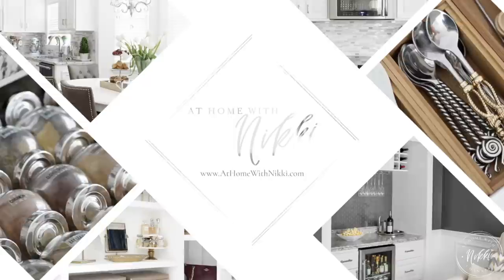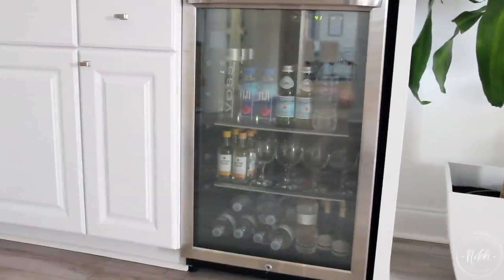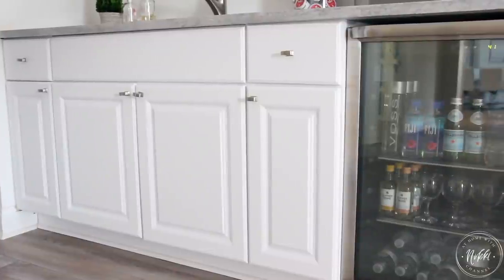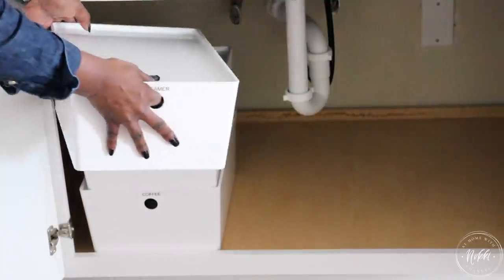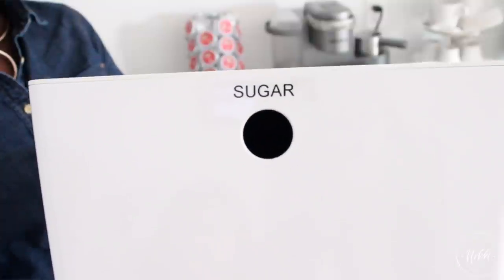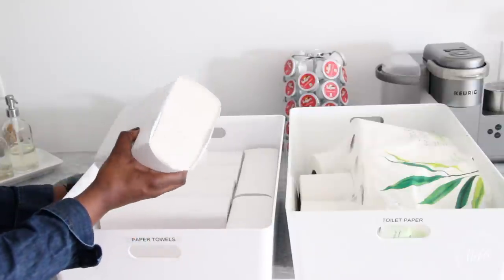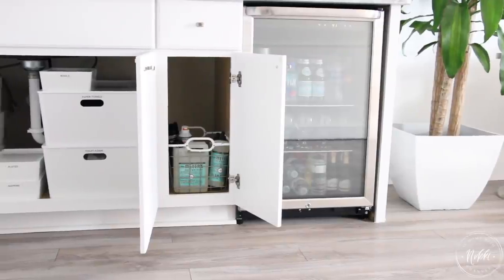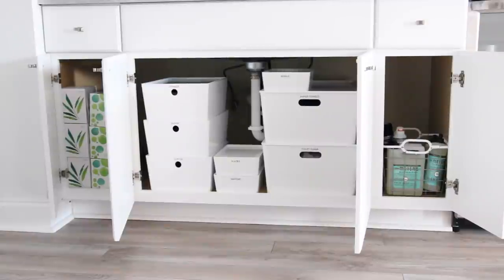UNDER SINK ORGANIZATION